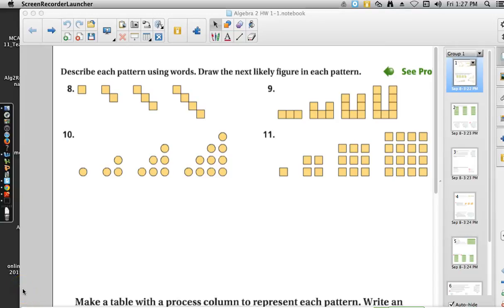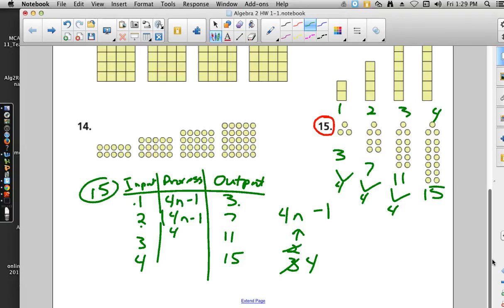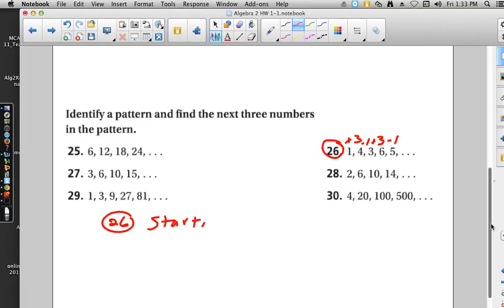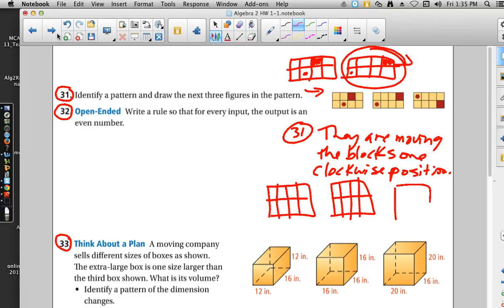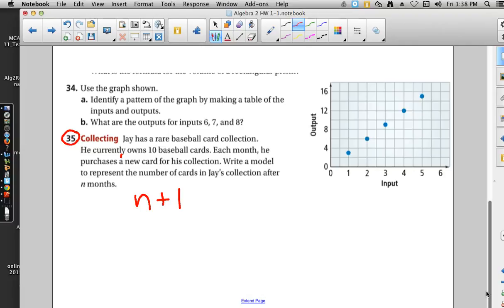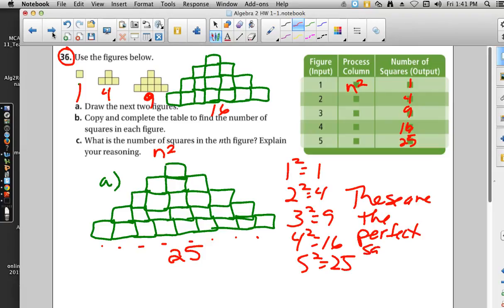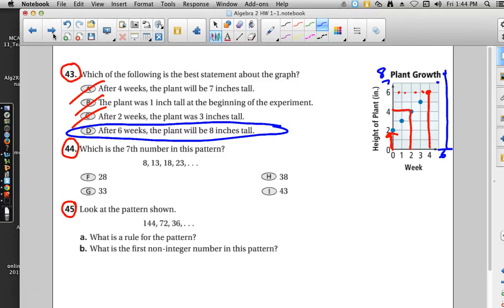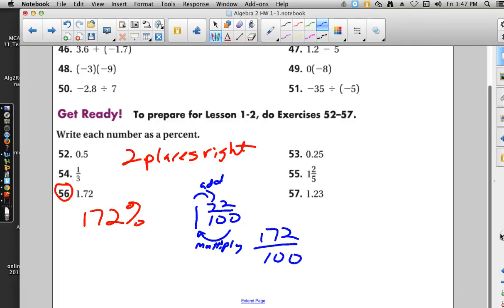Algebra 2 HW 1-1